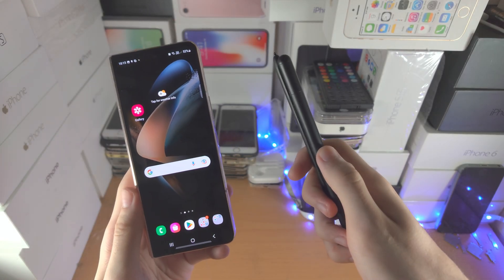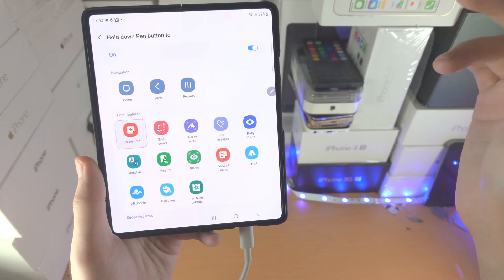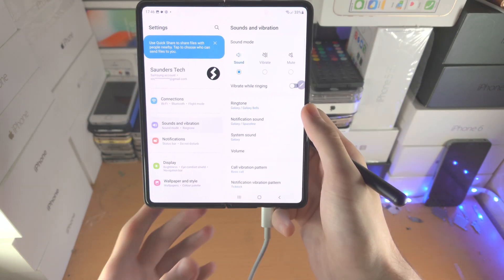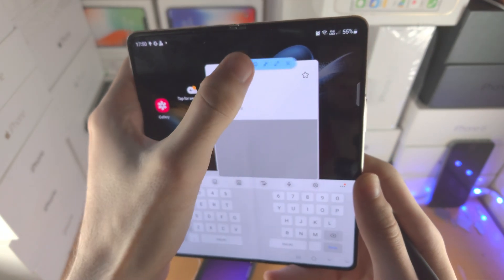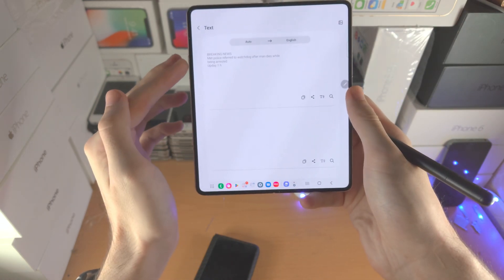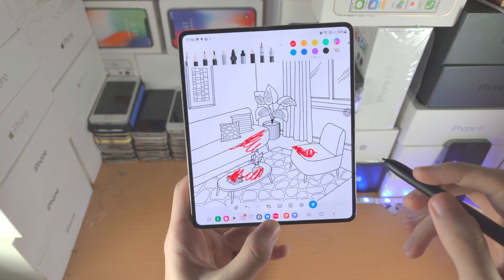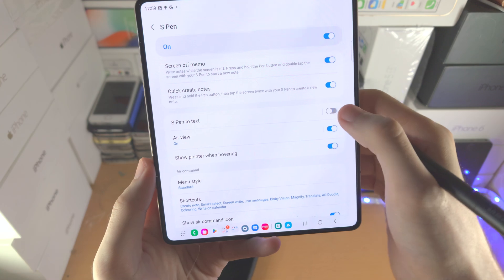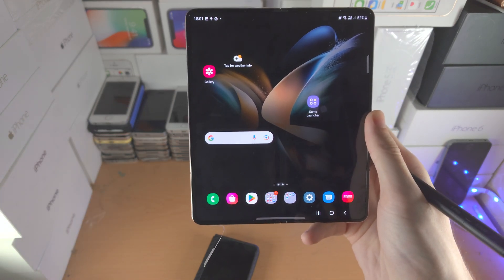How To Use S Pen Pro on Z Fold 4 [FULL BEGINNER GUIDE]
Samsung Galaxy Z Fold 4 S Pen Pro Edition tutorial | How to use S Pen Pro on Samsung Galaxy Z Fold 4! Do you own the Samsung Galaxy Z Fold 4 and want to use S Pen Pro? If so, this video is for you! I will teach you how to use S Pen Pro on Samsung Galaxy Z Fold 4 in this tutorial. By the end of this guide, you will be able to use the S Pen Pro Edition, and learn tips and tricks as well for your Samsung Galaxy Z Fold 4!